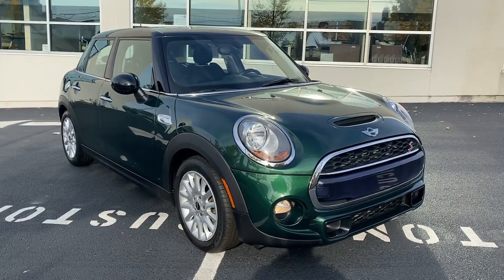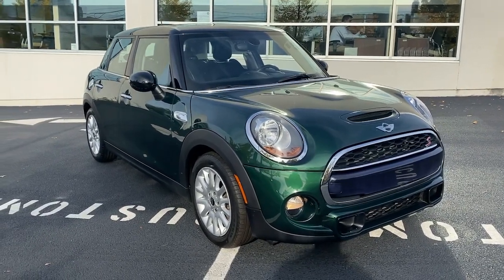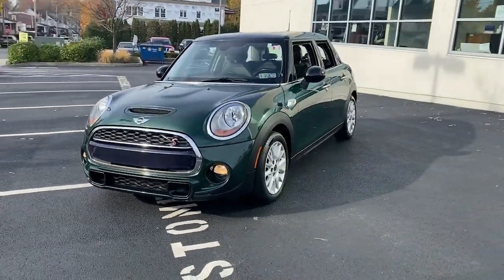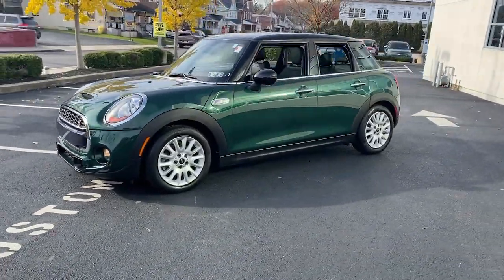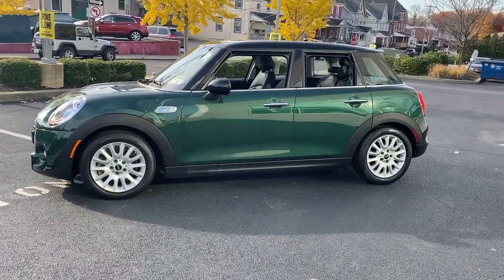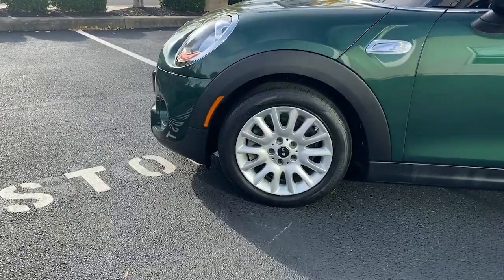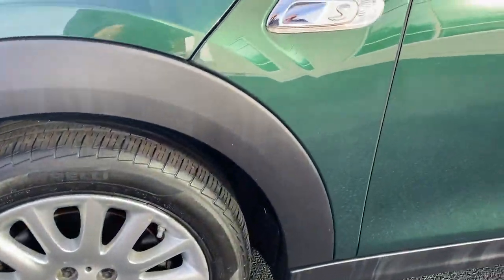2016 MINI Cooper Hardtop 4 Door Bryn Mawr, Havertown, Philadelphia, Wynnewood, Bala Cynwyd, PA UK93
British Racing Green Metallic Used 2016 MINI Cooper Hardtop 4 Door available in Ardmore, Pennsylvania at Infiniti of Ardmore. Servicing the Bryn Mawr, Havertown, Philadelphia, Wynnewood, Bala Cynwyd, PA area.
2016 MINI Cooper Hardtop 4 Door S - Stock#: UK93 - VIN#: WMWXU3C58G2B62677

Infiniti of Ardmore
306 W. Lancaster Ave

Recent Arrival! CARFAX One-Owner. 2016 MINI Cooper S Base 2.0L 16V TwinPower Turbo FWD 6-Speed Manual British Racing Green MetallicAwards:* JD Power Vehicle Dependability Study * JD Power Vehicle Dependability Study (VDS)23/33 City/Highway MPGSee the rest of our inventory at INFINITIOFARDMORE.COM.